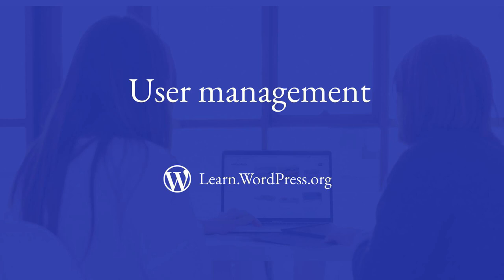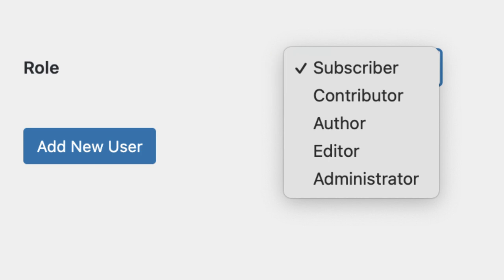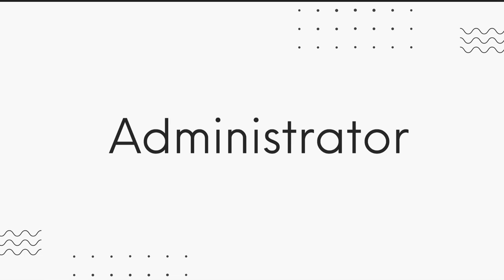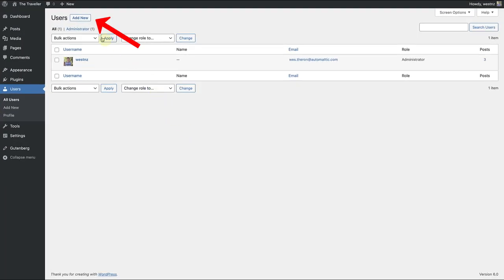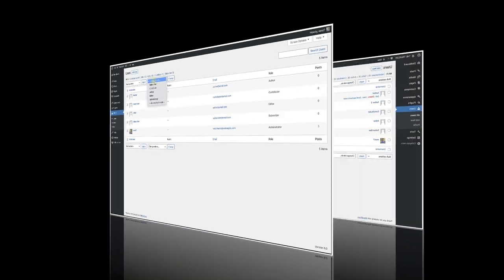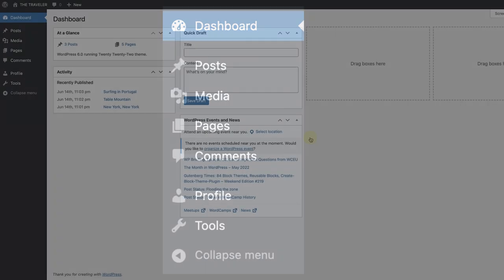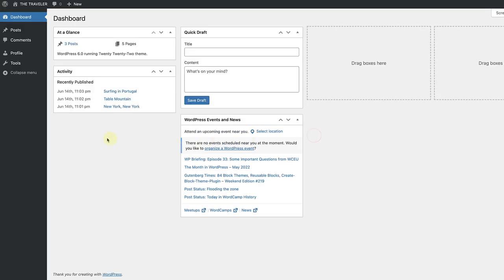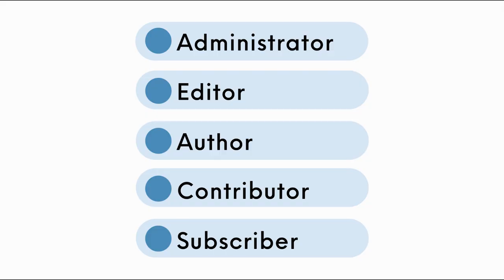User management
In this lesson, we will explore the different WordPress user roles. Knowing the differences is important as it will help you protect your site and ensure that your team of editors and contributors are informed about their abilities and the part they play.

00:00 Introduction
00:39 Different roles
1:37 Administrator
3:53 Editor
4:27 Author
4:52 Contributor
5:22 Subscriber